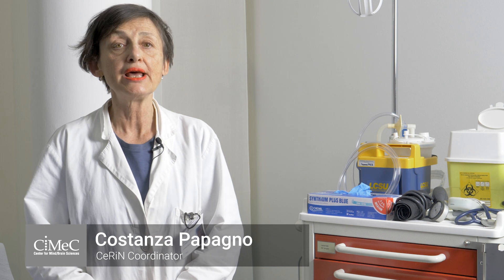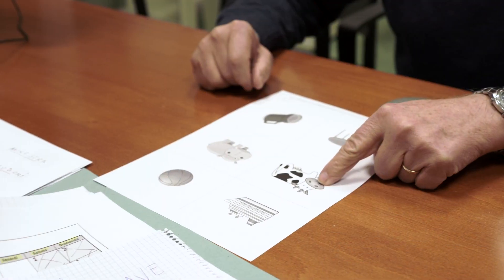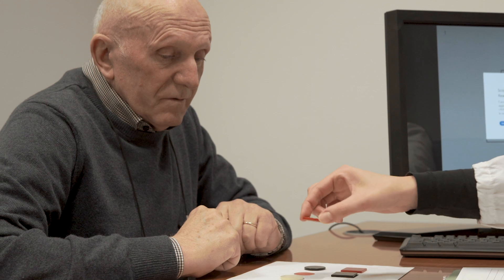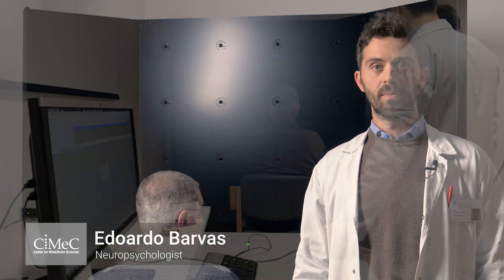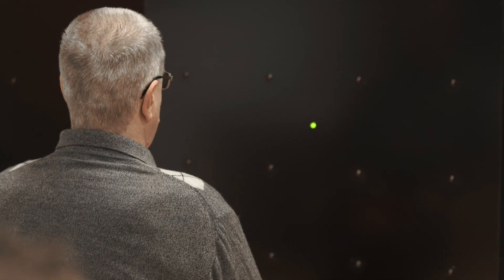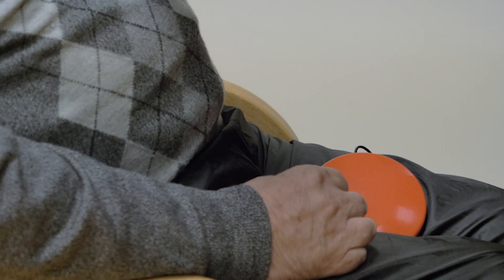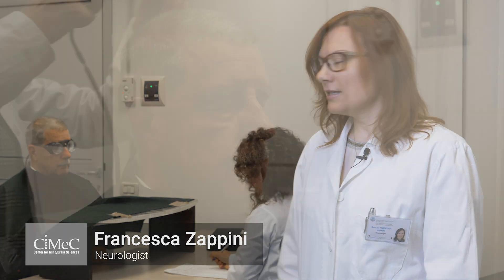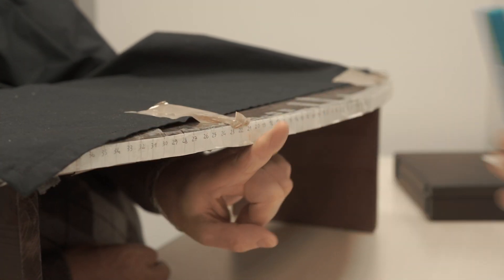CIMeC UniTrento | Laboratories Center for Neurocognitive Rehabilitation (CeRiN)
Research at CIMeC is conducted in five interdisciplinary laboratories:
• Neuroimaging Labs (LNiF)
• Experimental Psychology Labs (EPL)
• Animal Cognition and Comparative Neuroscience Lab (ACN)
• Language, Interaction and Computation Lab (CLIC)
• Center for Neurocognitive Rehabilitation (CeRiN)

The Center for Neurocognitive Rehabilitation (CeRiN) is dedicated to investigating the nature of the cognitive, linguistic, perceptual, motor, and emotional deficits that result from brain damage or other forms of neurocognitive dysfunction in adults and children. The Laboratory has two main objectives: 1. to understand the functional organization of the human brain and how damage to its various parts leads to cognitive disorders; 2. to use knowledge of the working of the brain in order to develop better tools for the assessment of cognitive disorders and to develop better rehabilitation techniques.